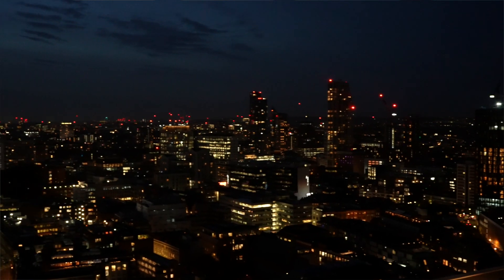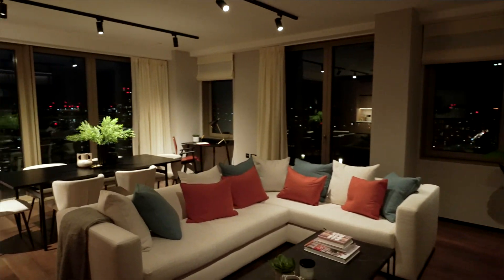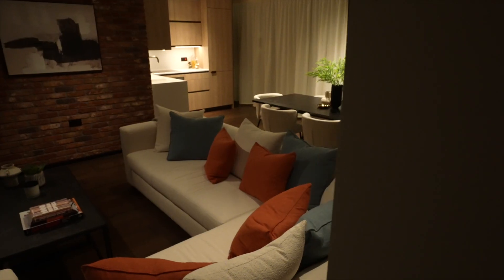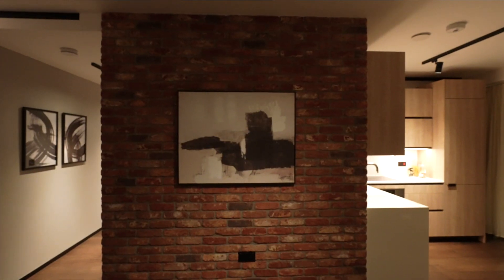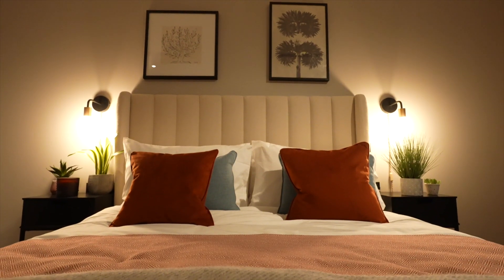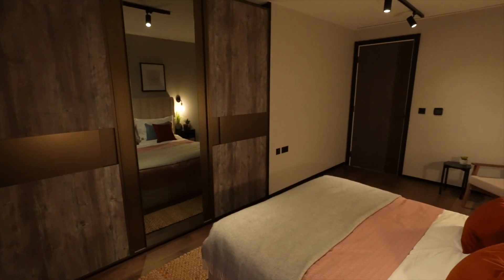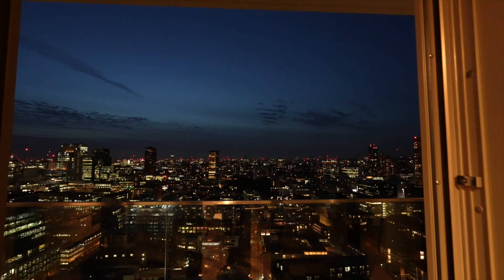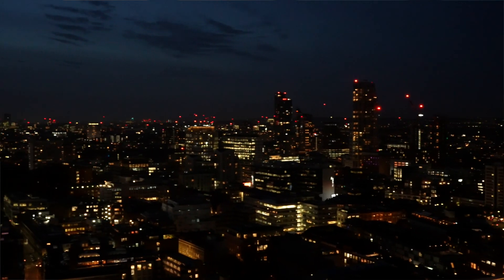Luxury Apartment Tour by Gabrielle Blackman | The Stage Shoreditch | Galliard Homes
Check out our brand new show home at The Stage, London's finest residential opportunity. This exquisite one bedroom apartment in Shoreditch has been meticulously designed by none other than BAFTA award-winning Interior Designer and integral part of BBC's DIY SOS, Gabrielle Blackman.

Her creative flare and industry knowledge has transformed this 834 sq. ft, 26th floor flat in East London into a homely haven away from the busy streets of this trendy neighbourhood.

Explore our website to find out more about our luxury homes in London